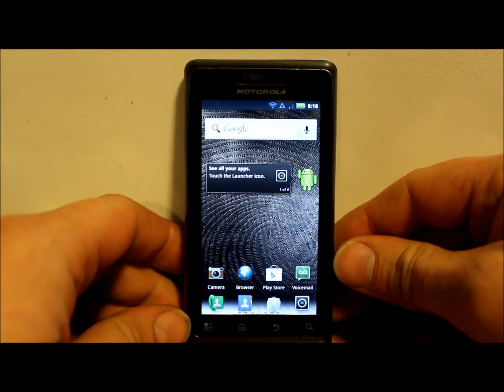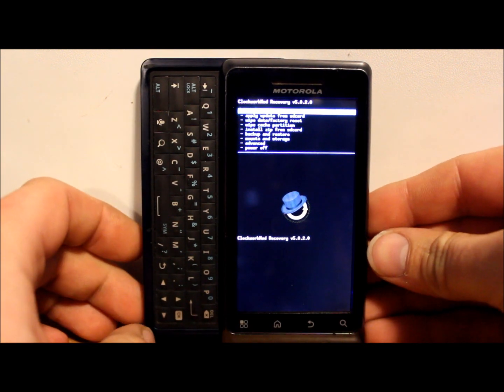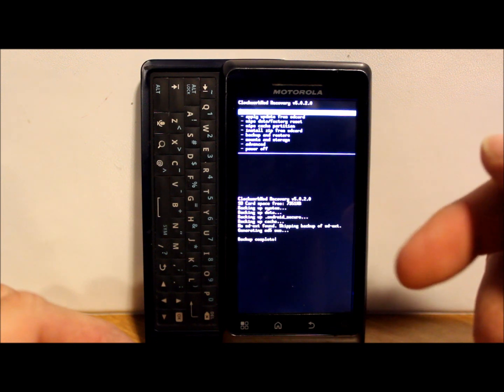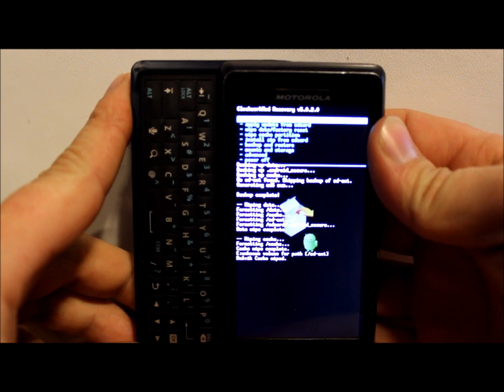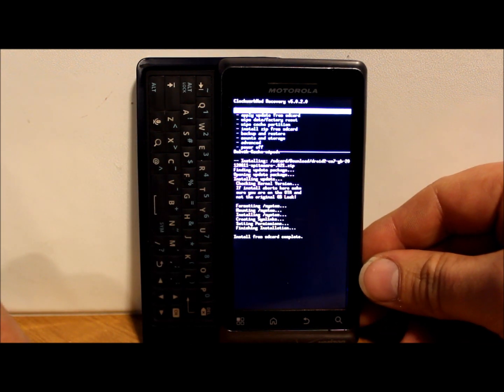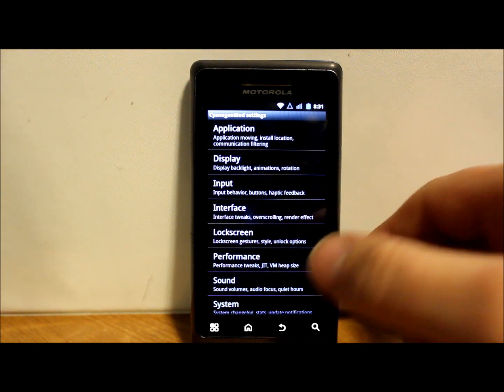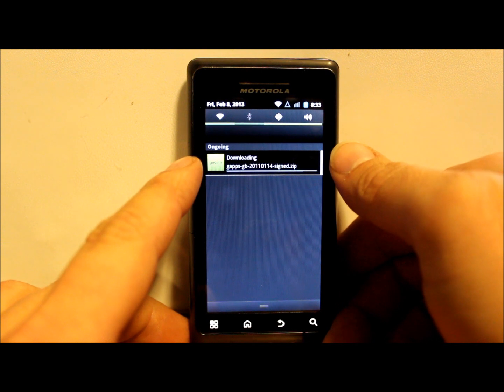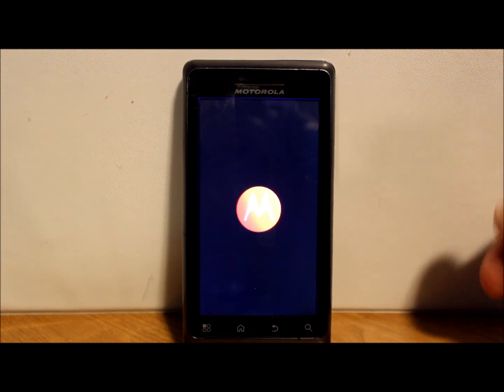How to install a custom rom CM7 on the Droid 2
How to install a custom rom CM7 on the Motorola Droid 2